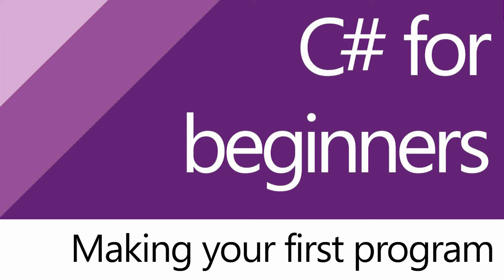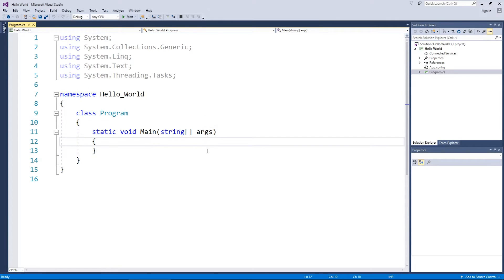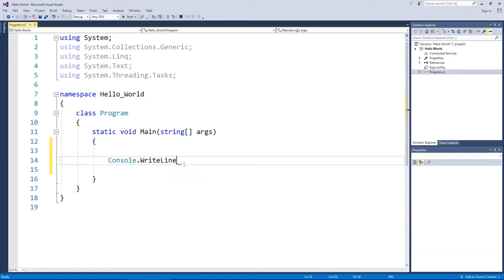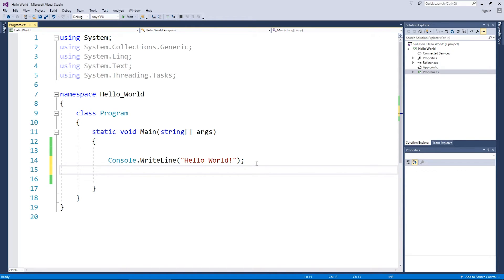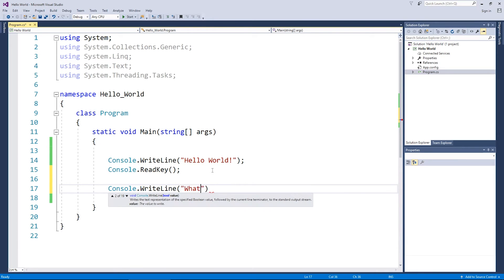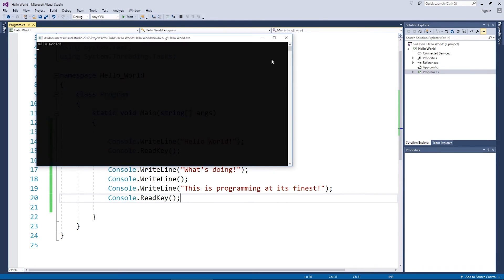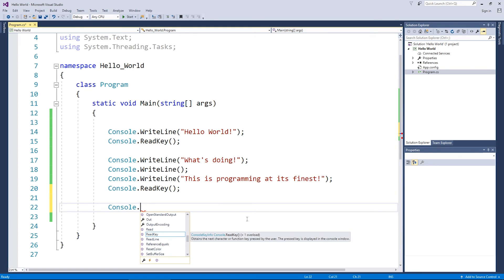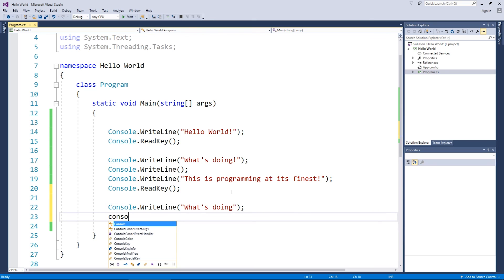C# for beginners - 3. Making my first program